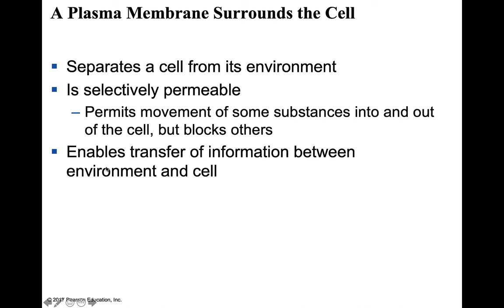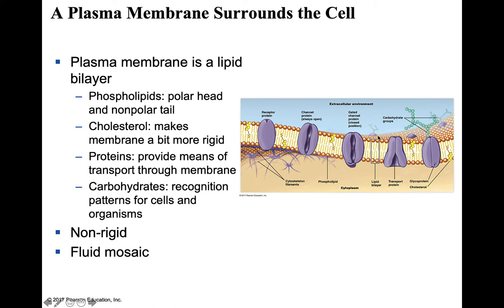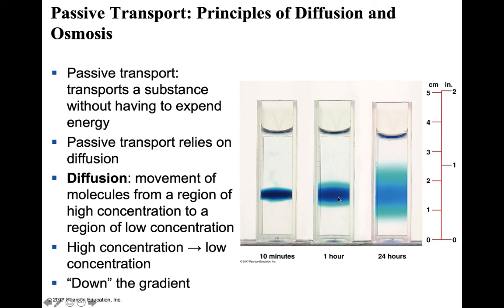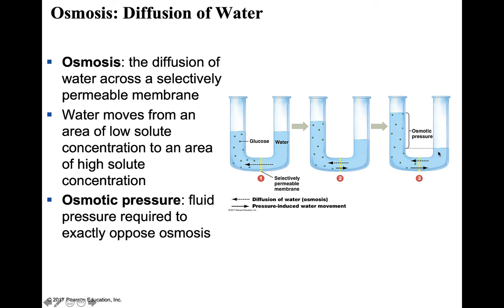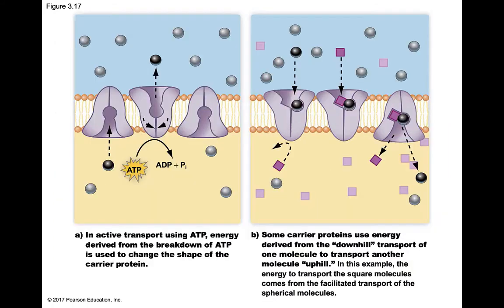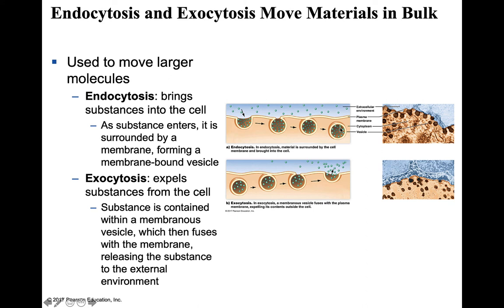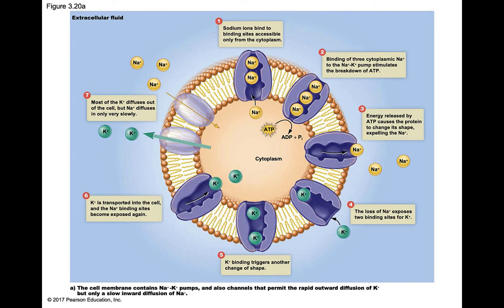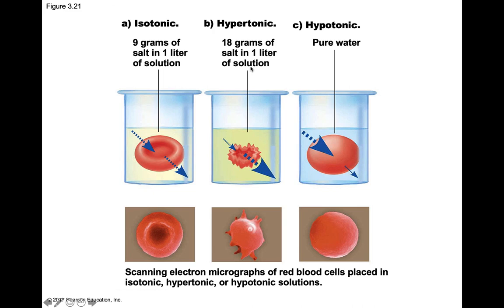BIO 133 Chapter 3 Structure and Function of Cells SC2